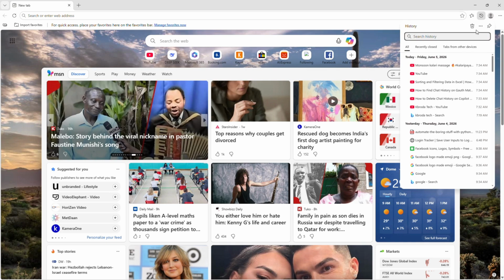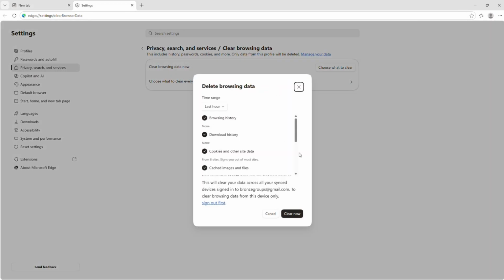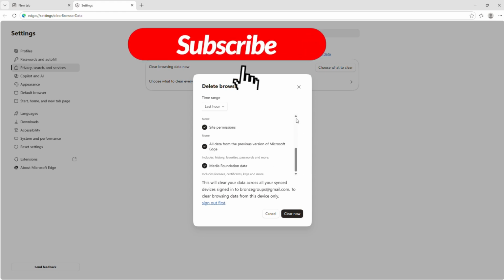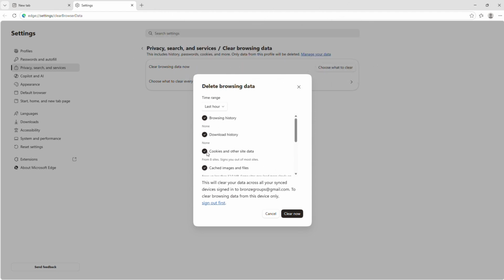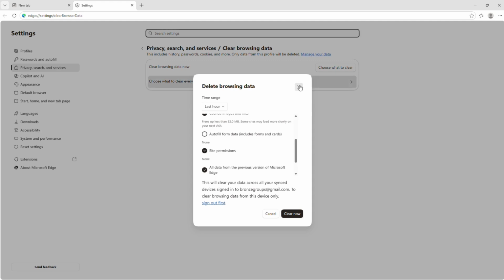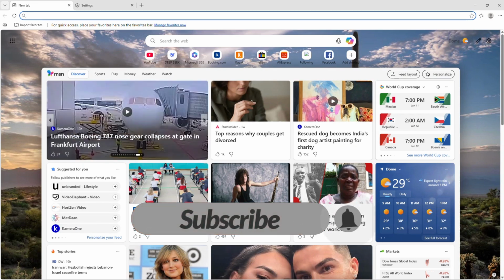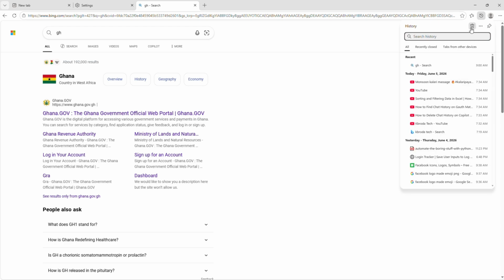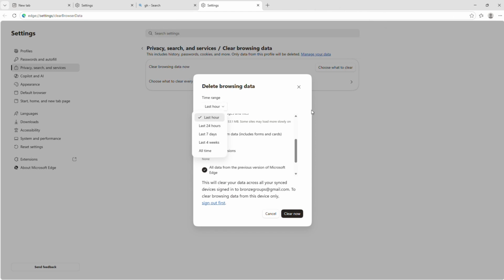How to Delete Browsing History on Microsoft Edge (All Time)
Learn how to delete browsing history on Microsoft Edge step by step. Clear all history, cache, and cookies from last hour to all time - plus fix Edge when history won't delete.

Delete browsing history on Edge the easy way. Includes auto-delete on exit setup and keyboard shortcut method.